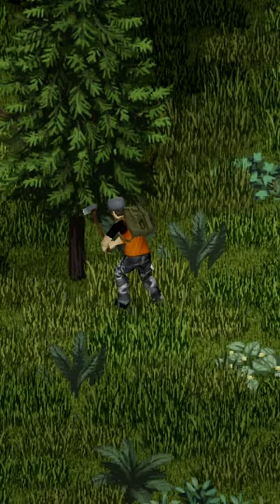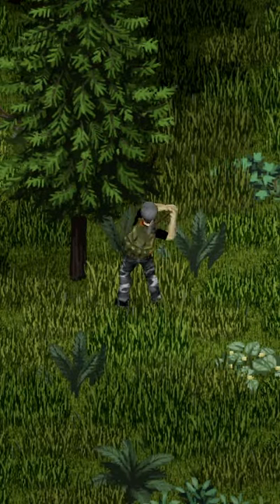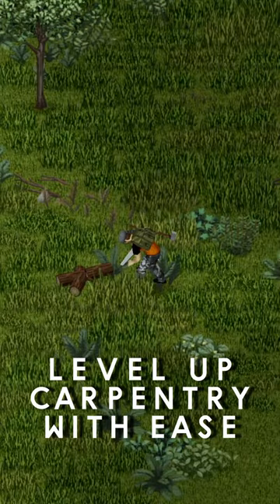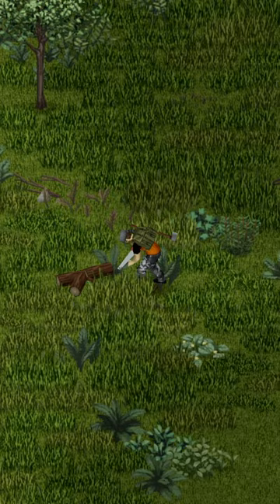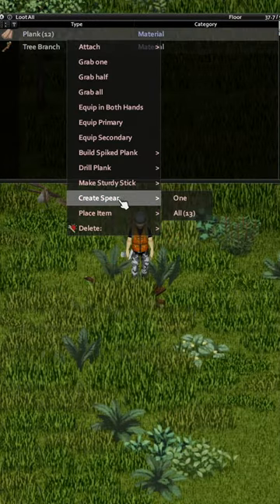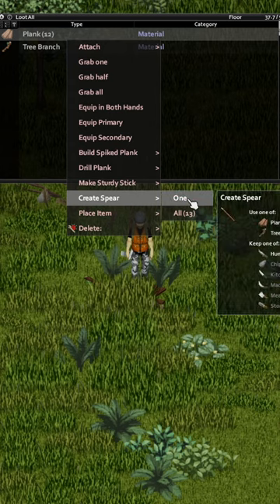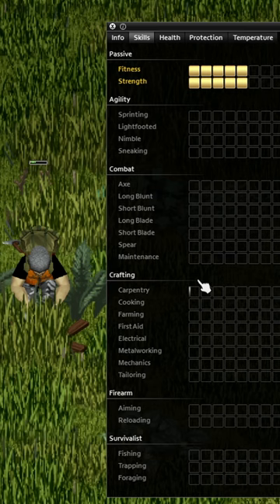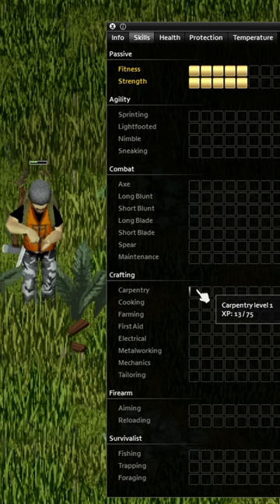Level Carpentry FAST With This Method In Project Zomboid! Project Zomboid Tips Done Quick!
Did you know about this method for levelling Carpentry fast in Project Zomboid? With this Project Zomboid Tips Done Quick you'll be a master carpenter in no-time!

Important Links